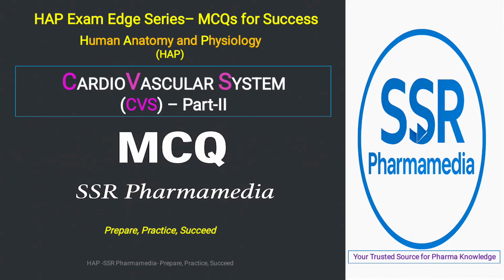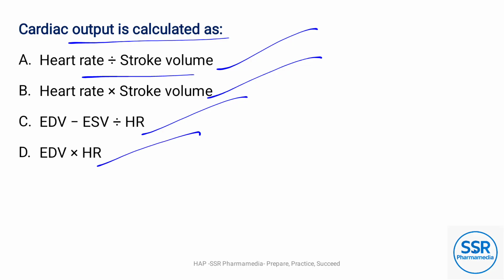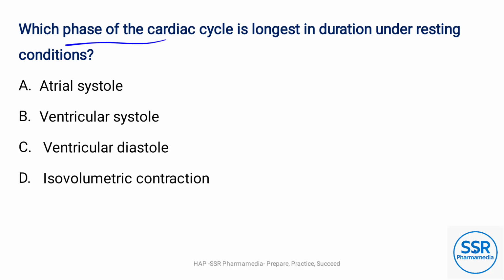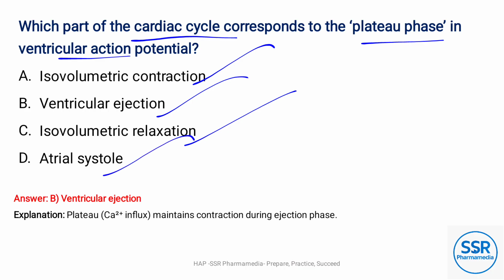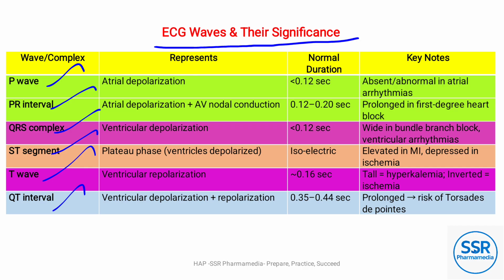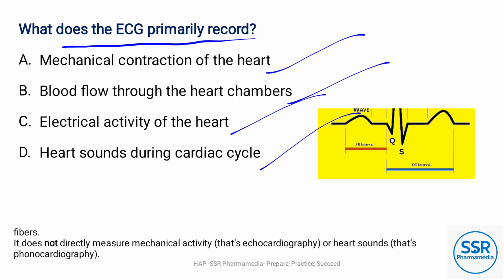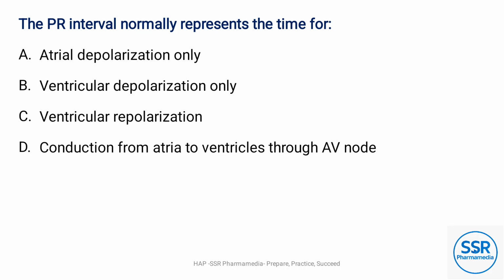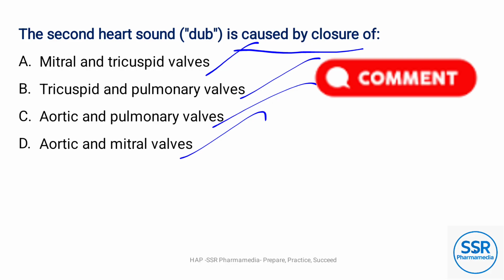Cardiovascular system part-II mcq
Prepare smarter for your competitive pharmacy exams with this Human Anatomy and Physiology (HAP) MCQ video, designed especially for GPAT, Drug Inspector (DI), MRB, RRB Pharmacist, exam and B.Pharm, Pharm.D and D.Pharm students. This video features frequently asked  this  Human Anatomy and Physiology (HAP)  questions on  *Cardiovascular system (CVS) - Part-II* , including key concepts, uses—all explained in a clear and concise way.